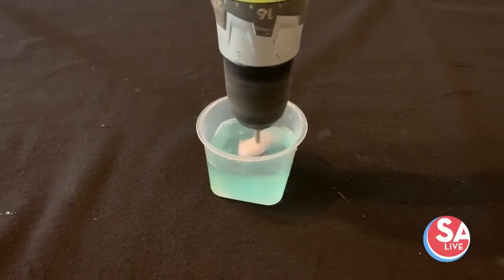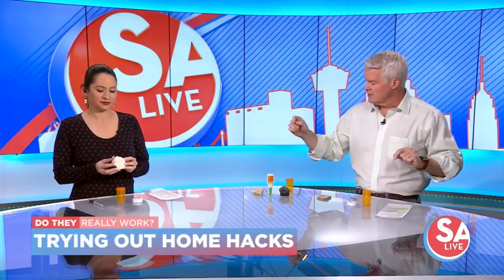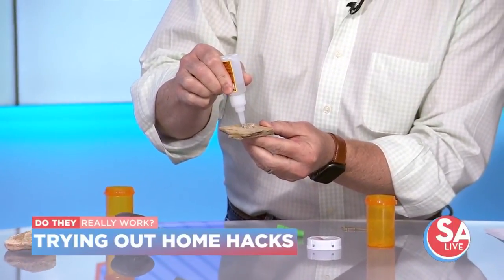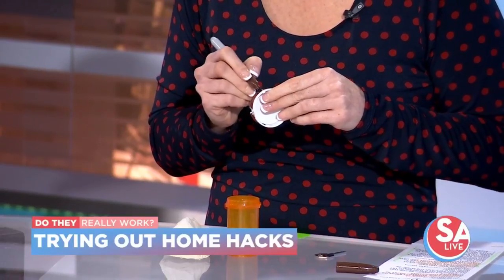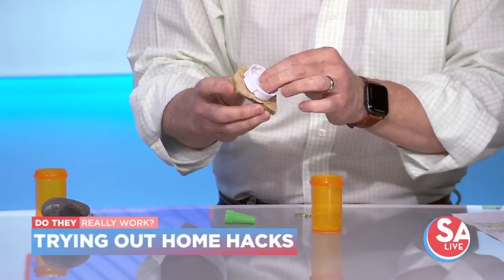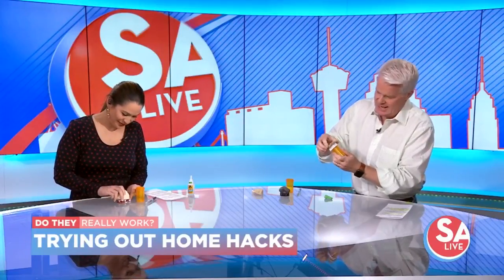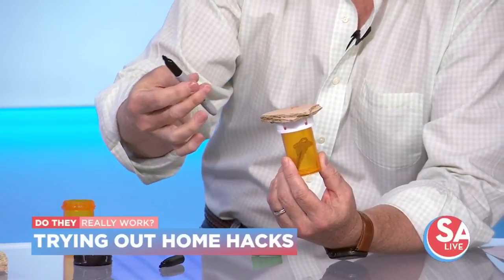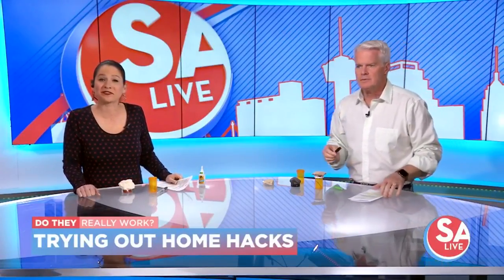Trying out home hacks | SA Live | KSAT 12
Internet hacks are everywhere, so Mike and Fiona tried out one awesome idea. See how you can create a way to hide your house keys without putting them under a mat or house plant.